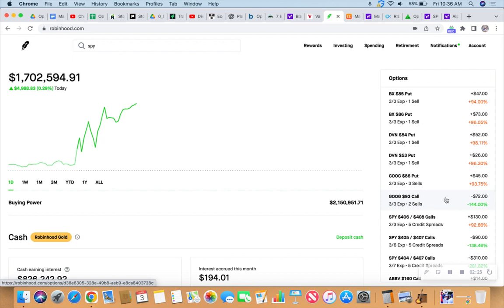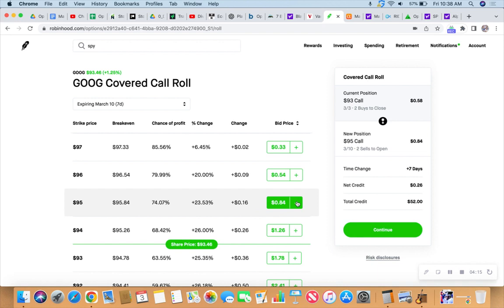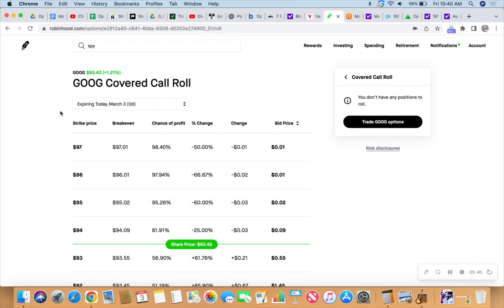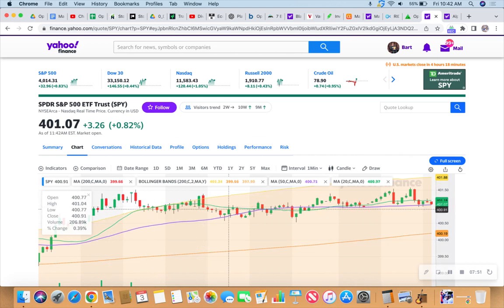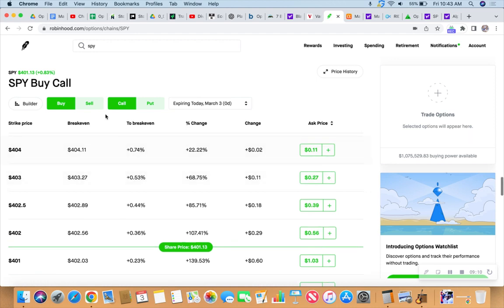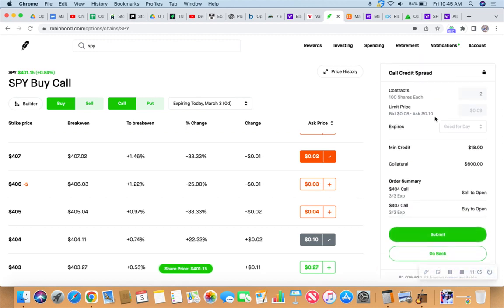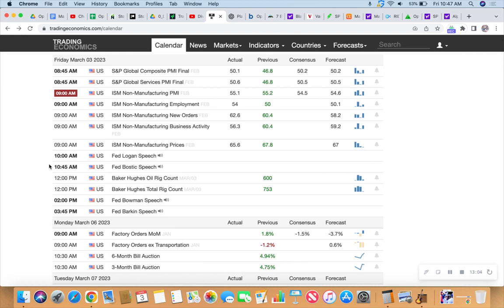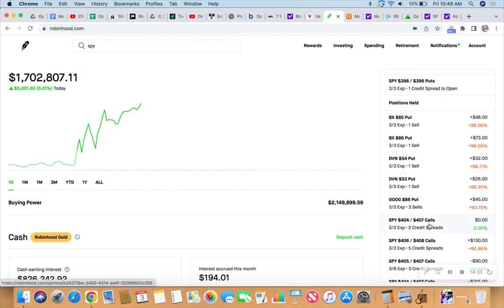🤩 SPY credit spreads (Puts & Calls) 👀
Here are the two 0DTE credit spreads I traded on SPY today.